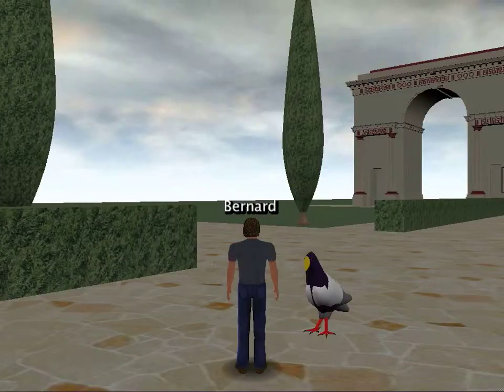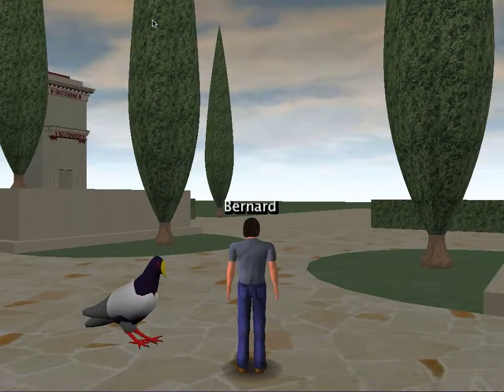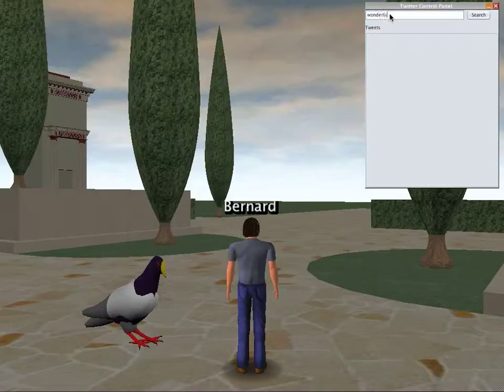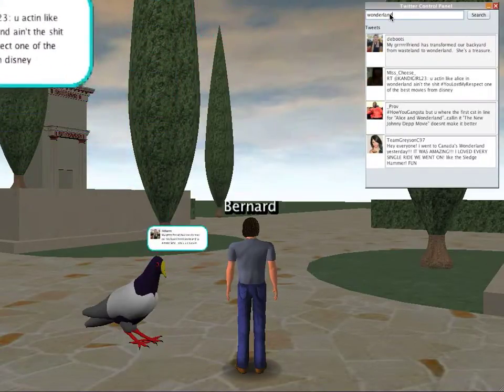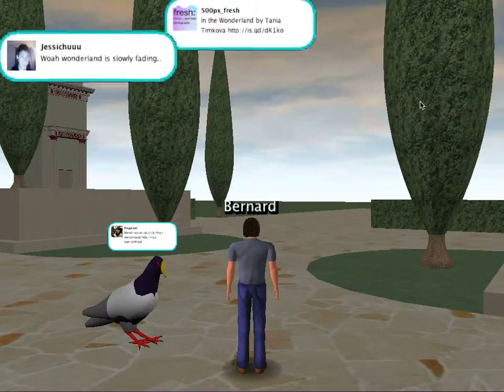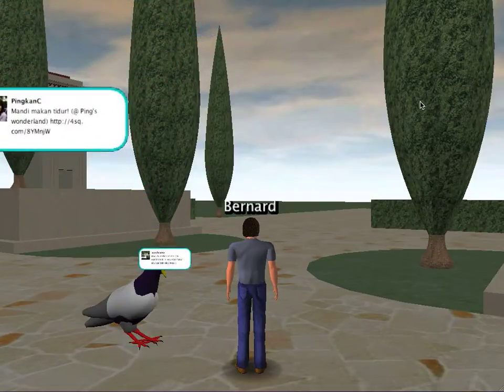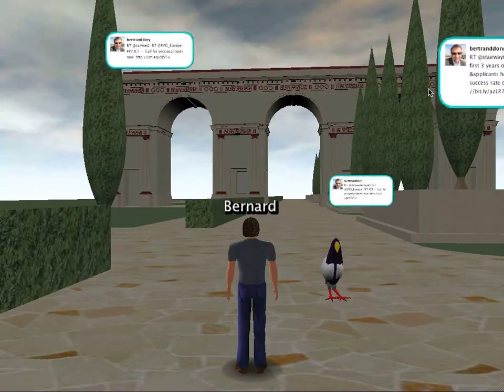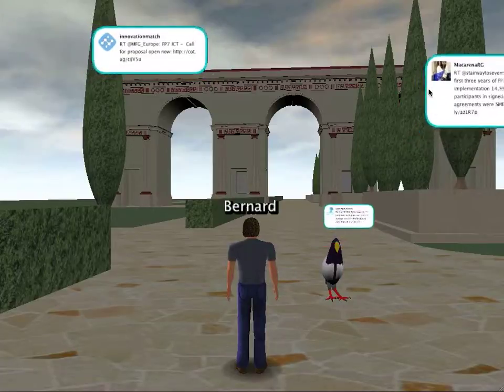Twitter View Application for Wonderland, step 4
Demo showing improved rendering and animation of tweets in the world and in a list widget. Also shows ongoing search query which runs every 30s.